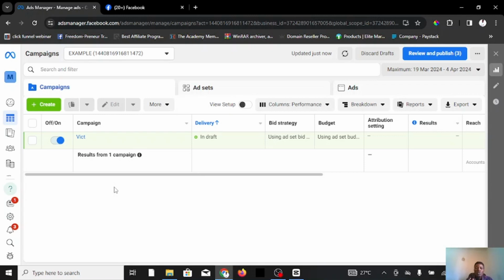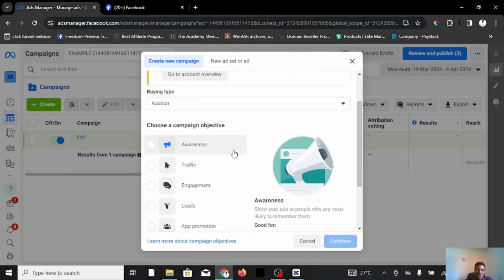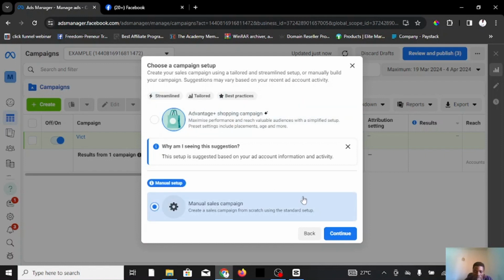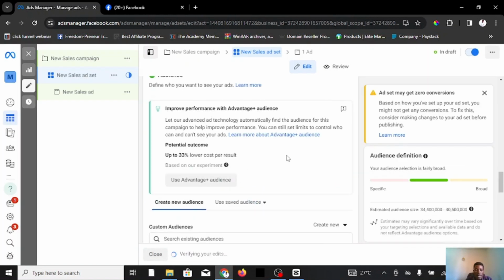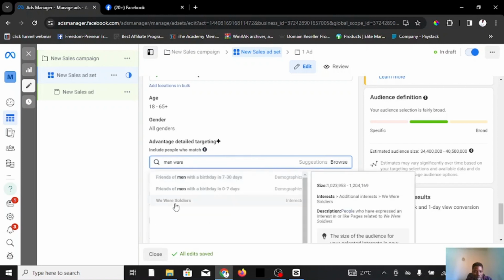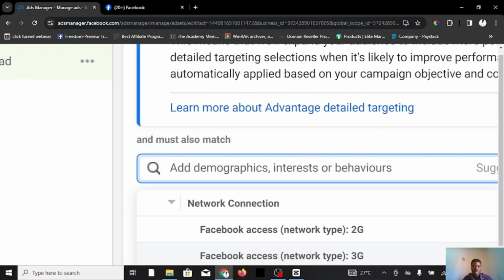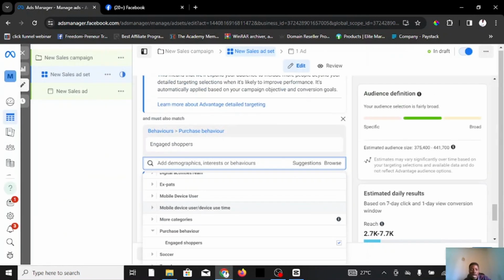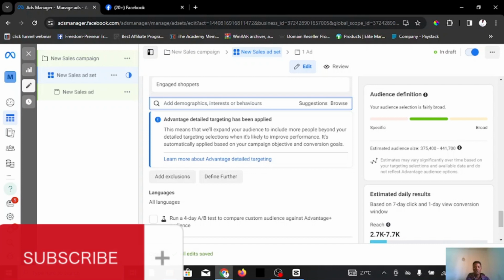Show Your Facebook Ads To Those That Matter | The Targeting Rule That Works For All Interests.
In this video, I show you the simple audience targeting model I use to reduce my Facebook ad costs plus disallow non-serious internet users from seeing my ads.

I Would Do These Things First If I Am New To Facebook Advertising.[Avoid Loss of time and money]